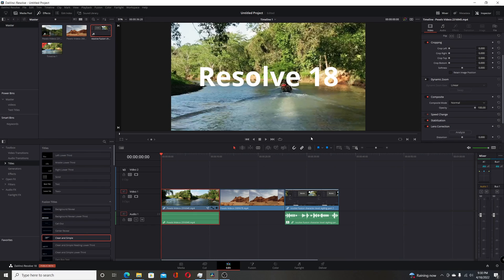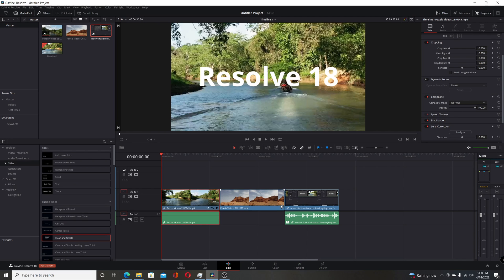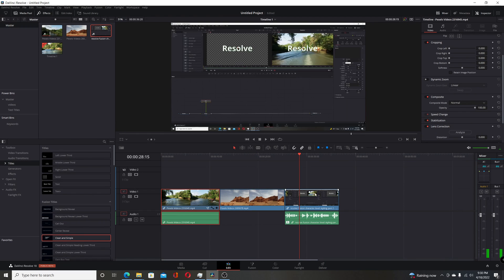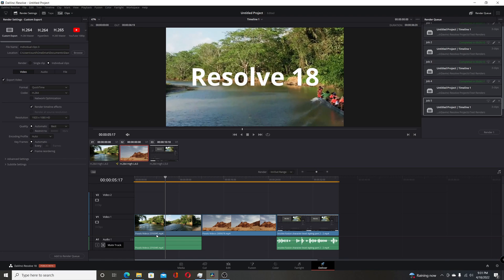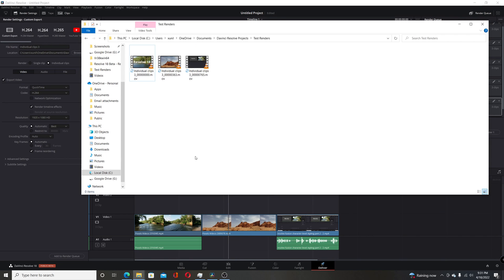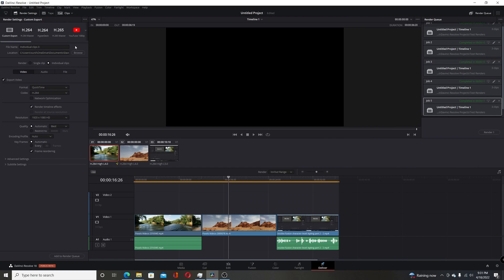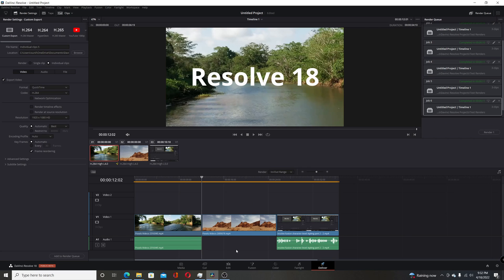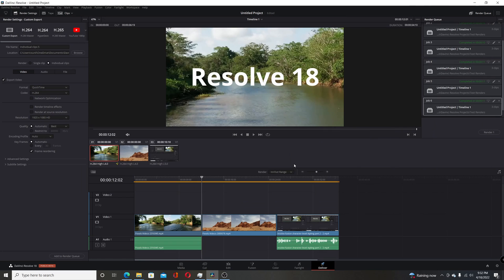Resolve 18 Beta | Individual Clips with Timeline Effects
This video goes over the new option in Davinci Resolve 18 Beta to render individual clips with timeline effects.